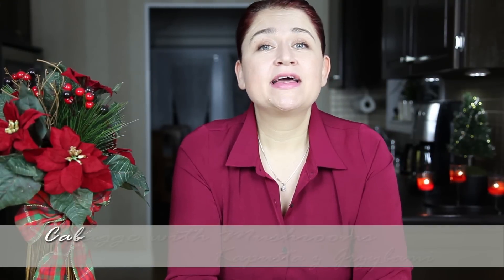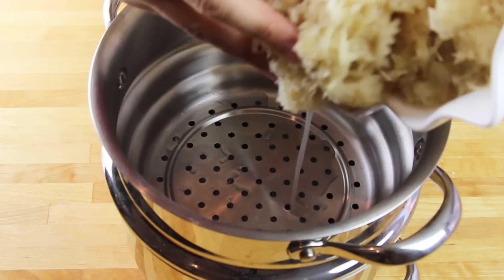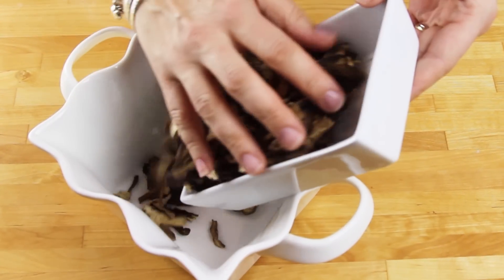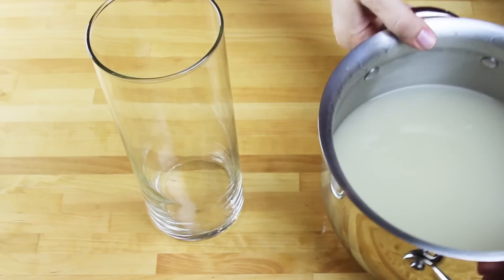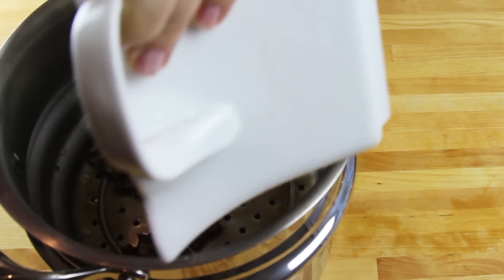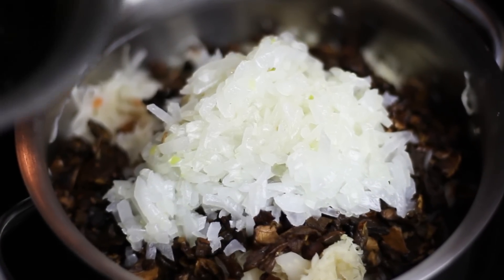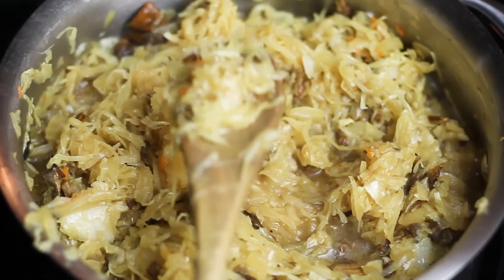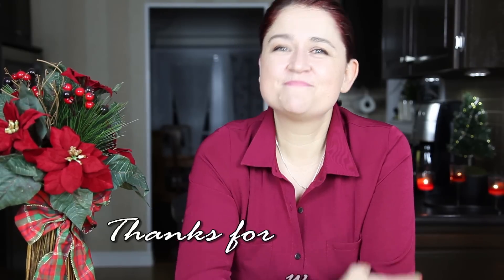Cabbage with Mushrooms - Kapusta z Grzybami - Polish Christmas Recipe #118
Cabbage with mushrooms is present on a Polish Christmas table almost for sure, if not as is then in a form of a stuffing. We can use it for pierogi, kulebiak, paszteciki or we can serve it with lazanki (home made pasta). I am going to be posting these recipes shortly or some you can already find on my channel!
Merry Christmas!

Full recipe with all ingredients and instructions you can find

Ingredients:

150g dried mushrooms
1/2 of large onion
1 litre jar of sauerkraut
2 bay leafs
all spice
salt and pepper
Instructions:

Drain the cabbage and rinse in cold water if it is very sour. Keep the juice from the cabbage in case the final product is not sour enough.

Soak the dried mushrooms in 2 cups of hot water for 2 hours drain (reserve the liquid). Chop finely.

Chop the onion finely and sauté in couple tbs of vegetable oil until soft.

Add sauerkraut,  mushrooms, onion and spices to a large pot and pour the liquid from soaking mushrooms; cook and stir for about 40 minutes or until the cabbage is soft.